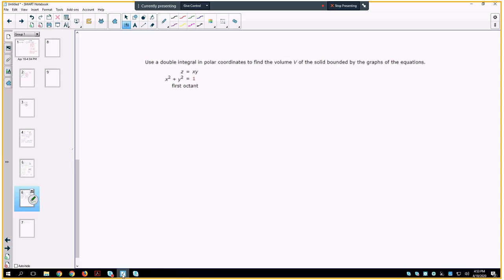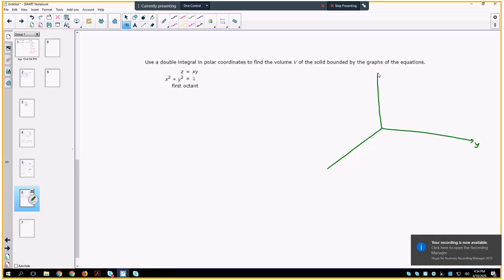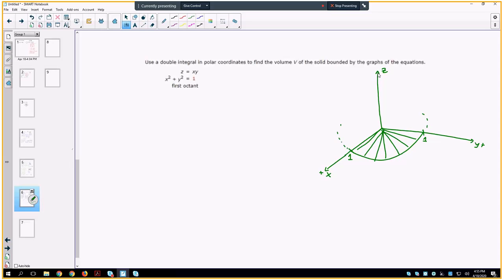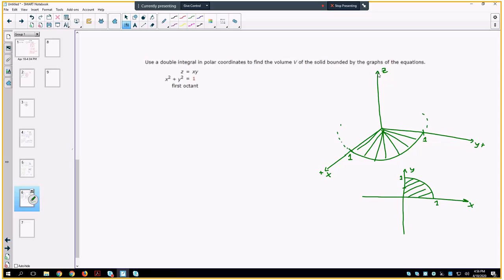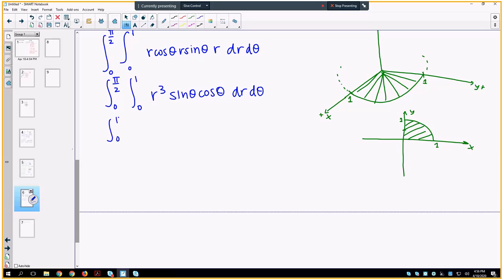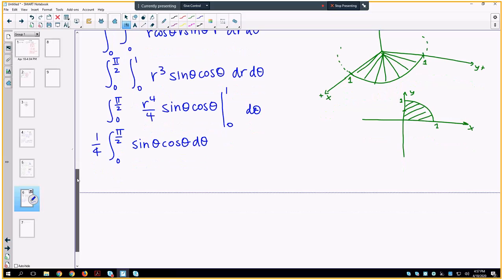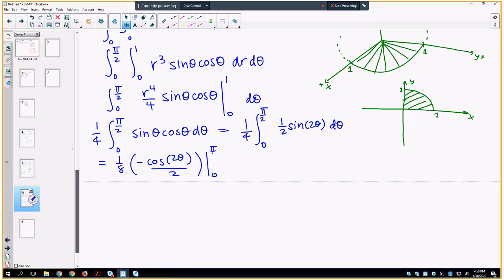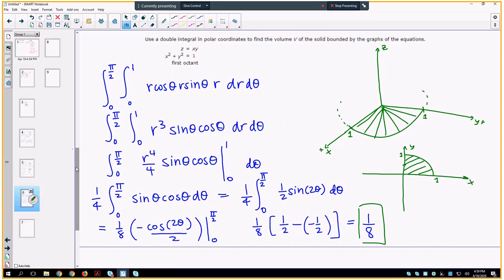Changing to Polar Coordinates III